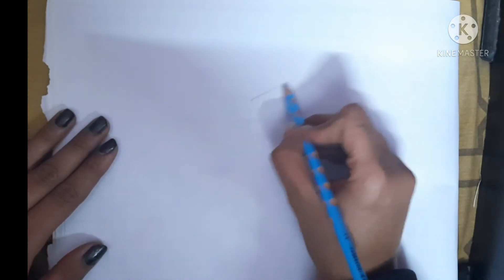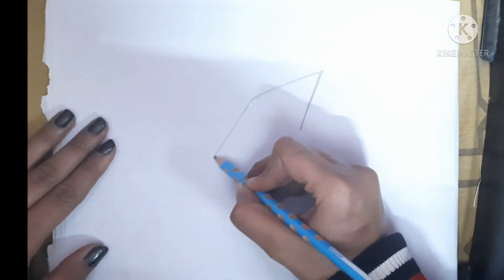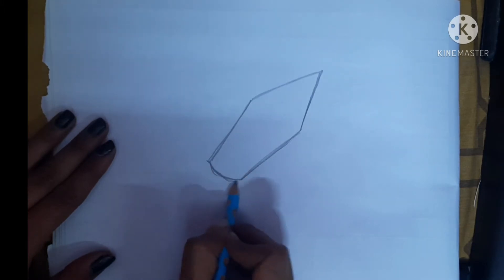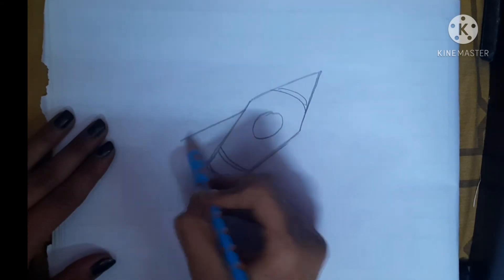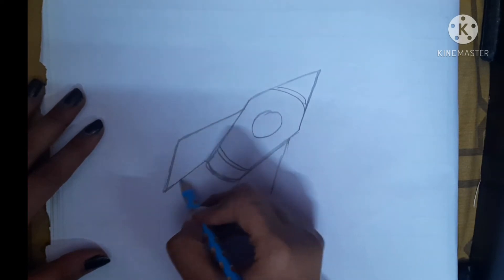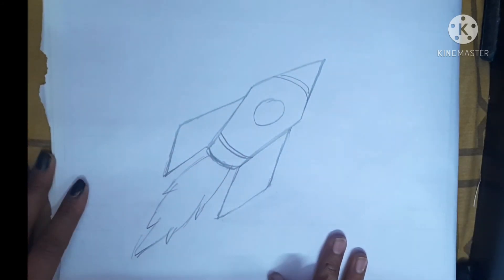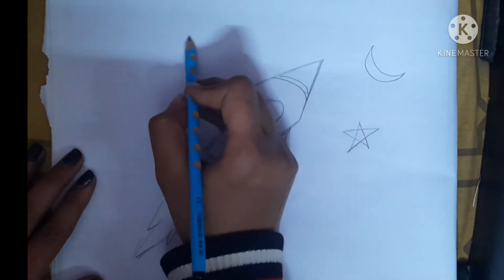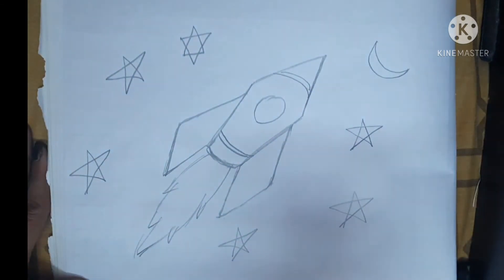Easy Drawing- Rocket 🚀